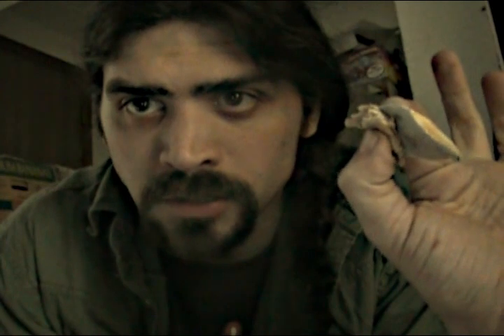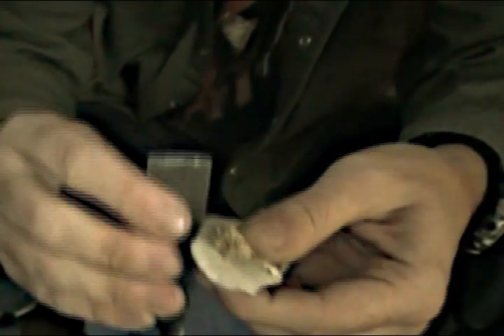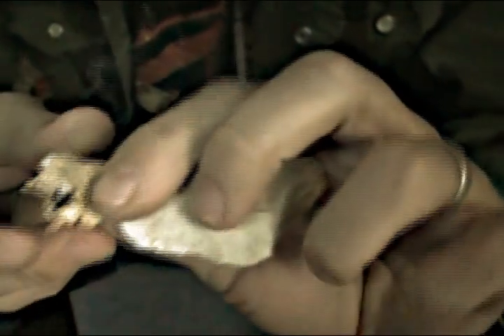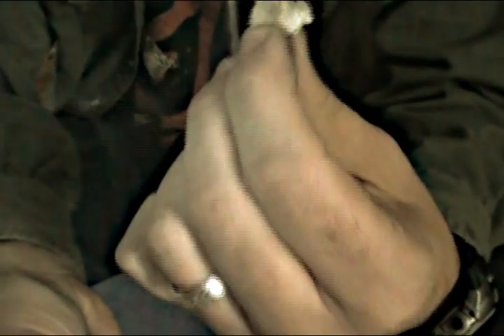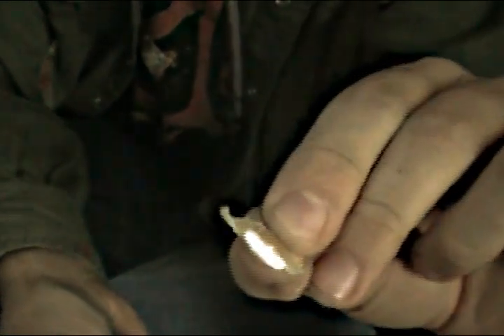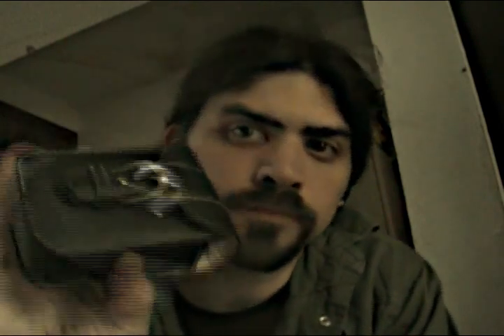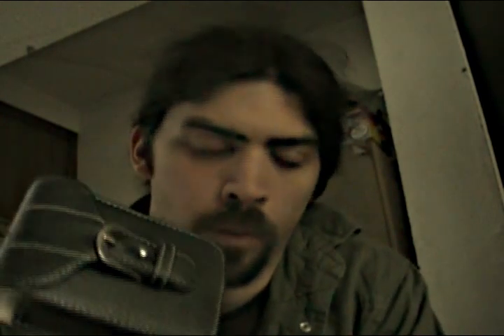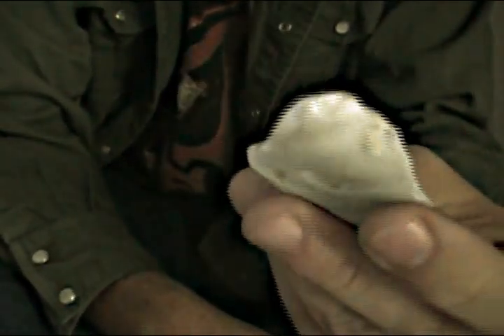New to me flint and steel no char tinder